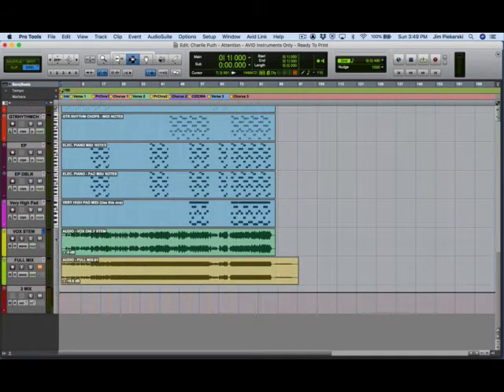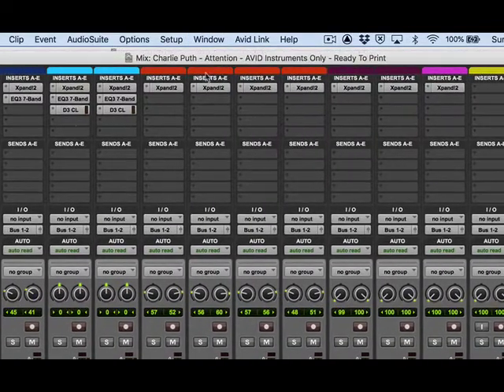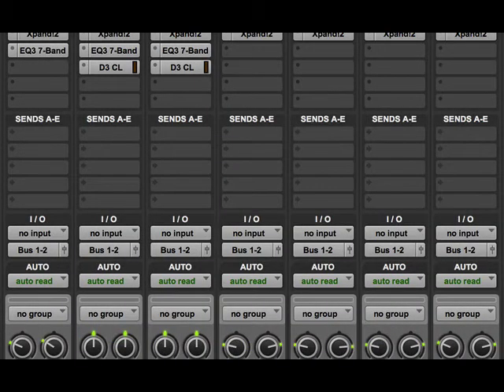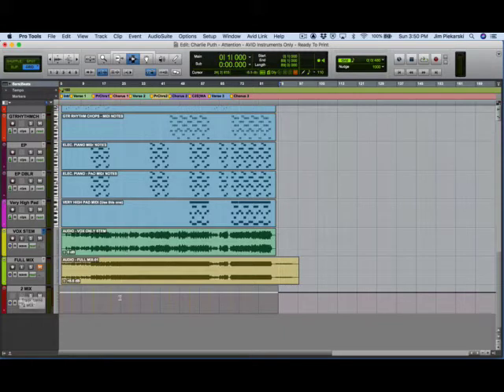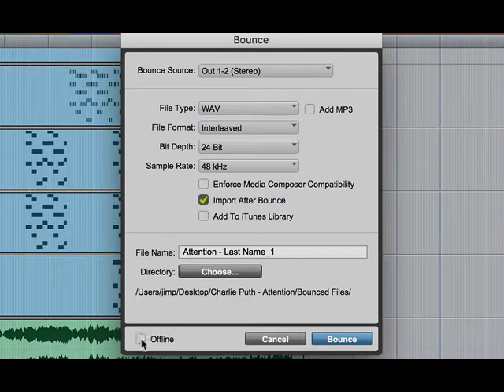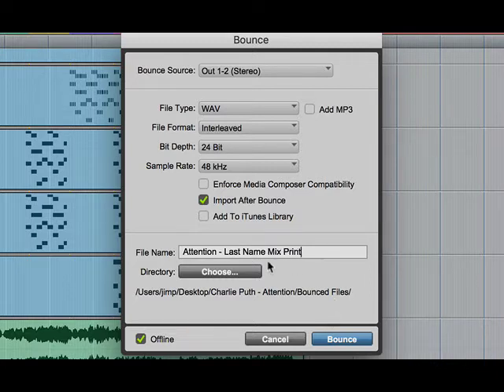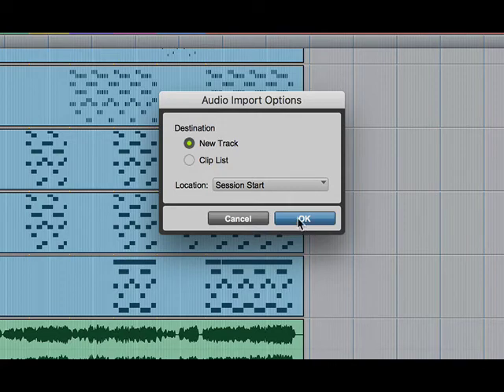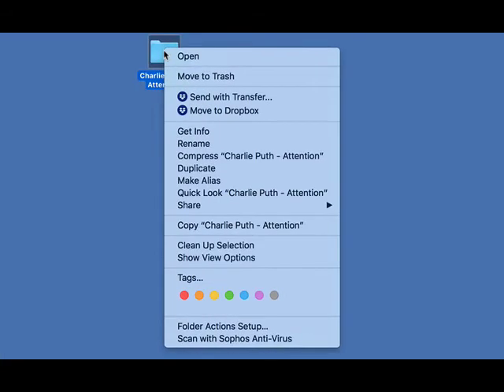Attention Pt. 5 - Mix and Print/Bounce To Disk/Import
MIDI / Virtual Instrument tracks for Charlie Puth's Attention.  Using virtual instruments that come stock with Pro Tools Native